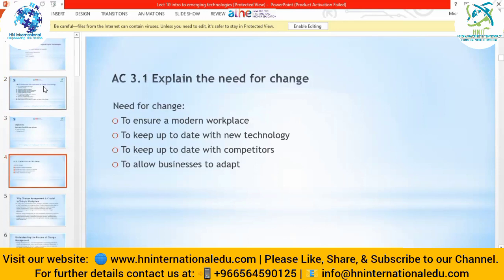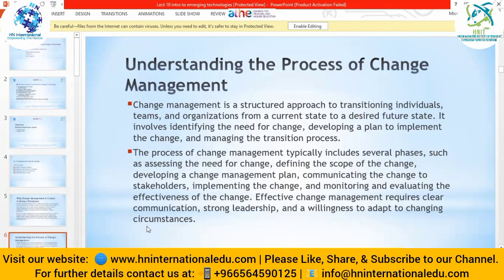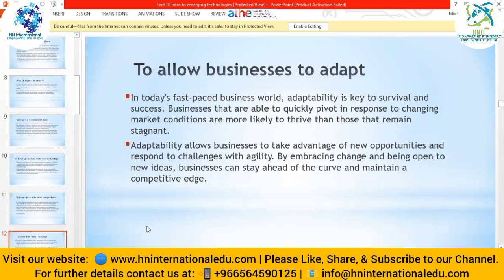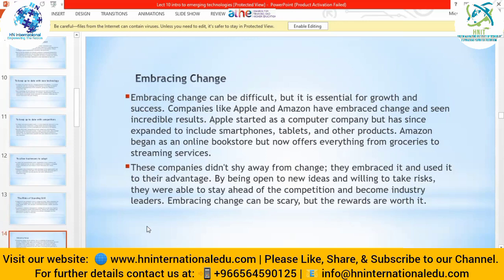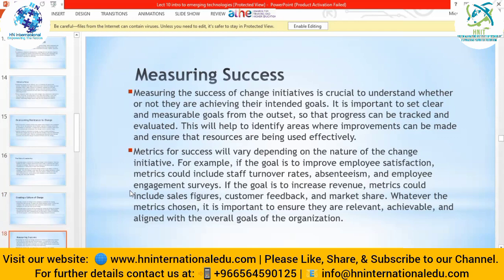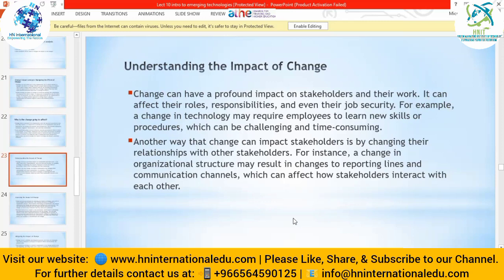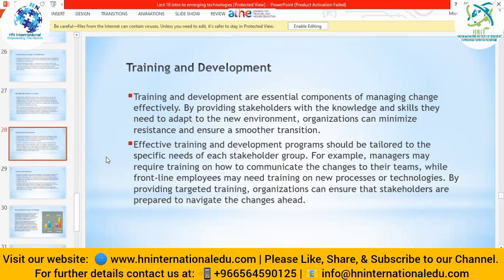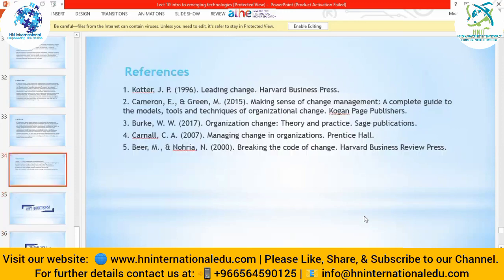Introduction to Emerging Technologies Lecture No. 10 B2 ATHE Level 3 Computing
➤ MBA
➤ MSc. Information Technology
➤ Accounting
➤ Business & Management
➤ Computing
➤ Education & Training
➤ Health & Social Care
➤ Law